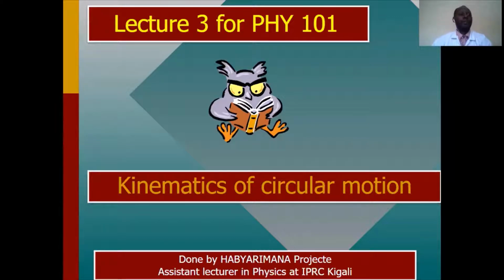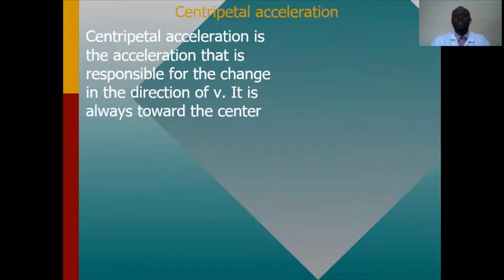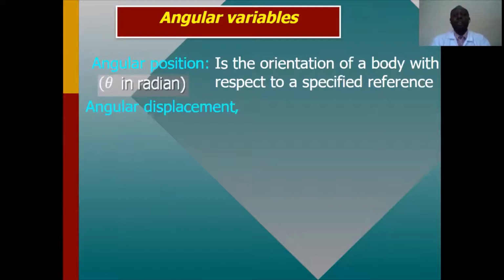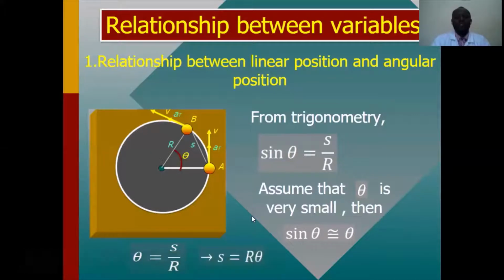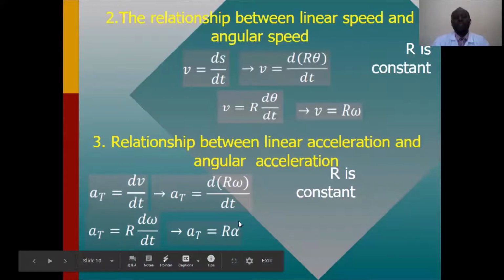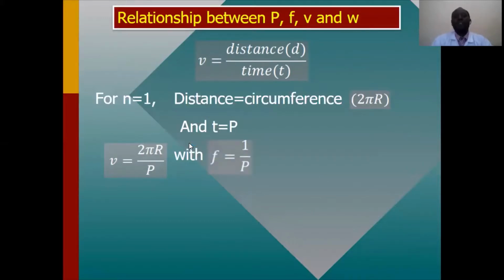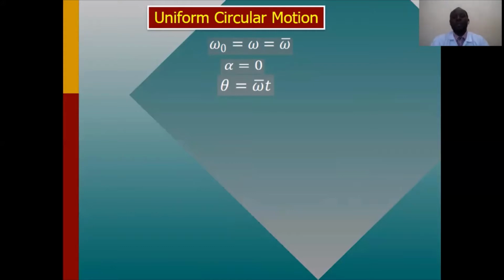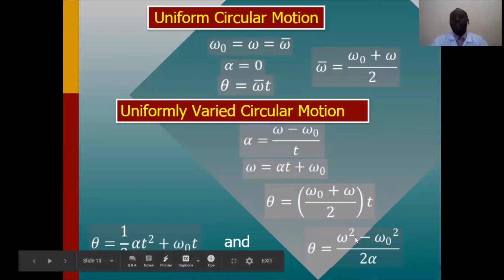Tutorial 3.Kinematics of Circular Motion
This video tutorial is about concepts of circular motion.
To write and apply relationships between linear variables and angular variables.
To define and apply concepts of frequency and period, and relate them to linear speed and angular speed.
To apply the kinematics equations in solving problems of circular motion